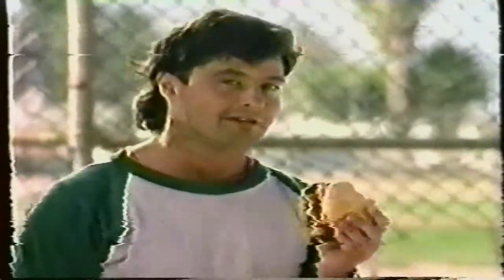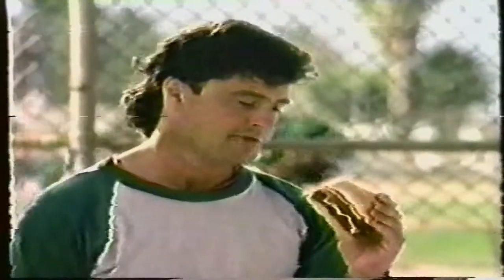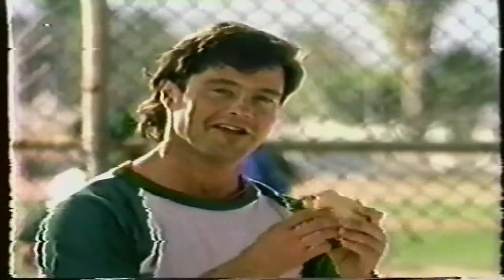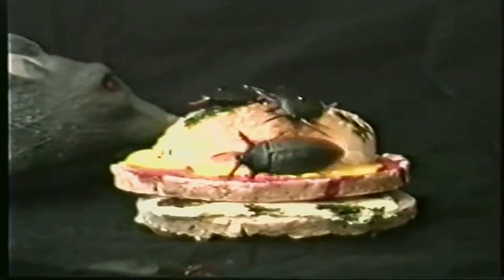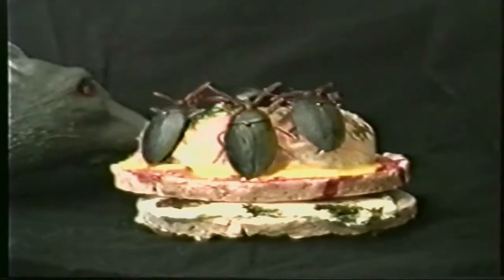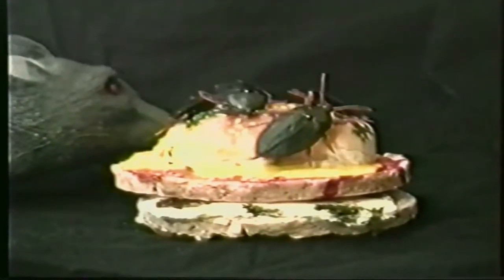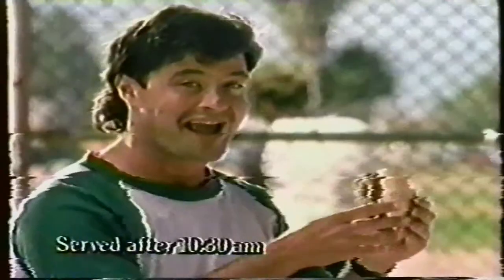1991 Ultimate Cheeseburger Commercial Hack